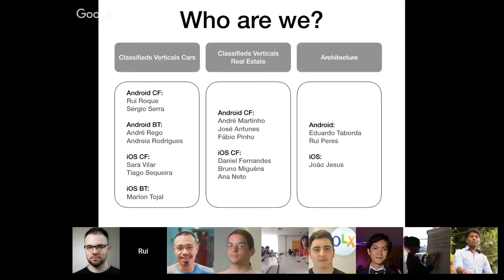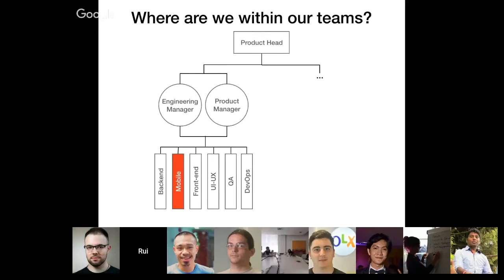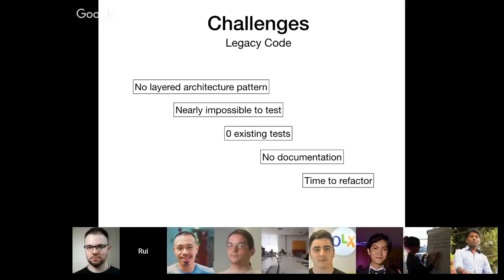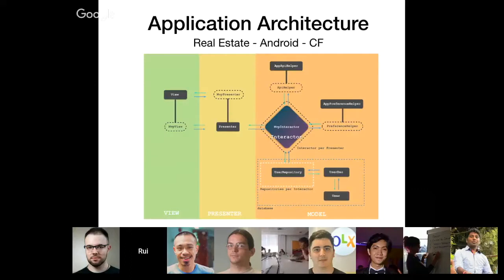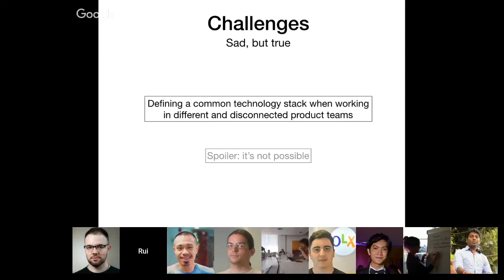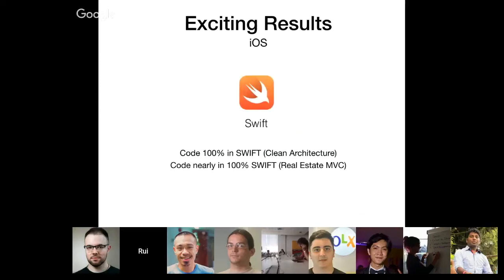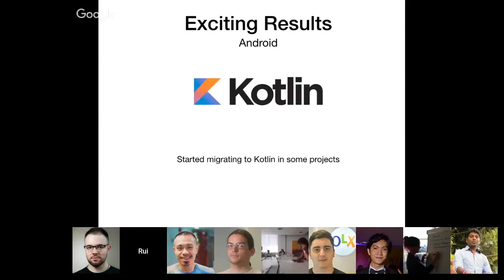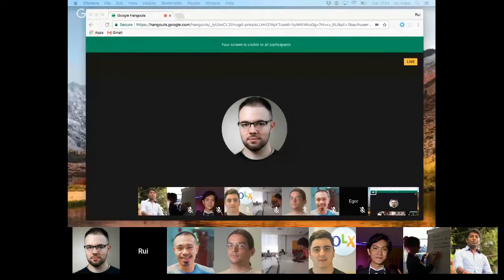OLX Lisbon Hub Mobile Development – Rui Roque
Rui Roque from OLX Lisbon Hub talks about:
- Mobile development role in the organization structure
- Mobile application architecture
- Primary challenges in mobile development
- This year most exciting results

This Naspers Mobile Summit is just the first one in the upcoming series. It's primary goal is to introduce our teams and our background. We talk a lot about our companies structures, applications architecture and engineering processes, discuss our main challenges. The following events won't be so generalised and we will be able to cover specific topics in more details.